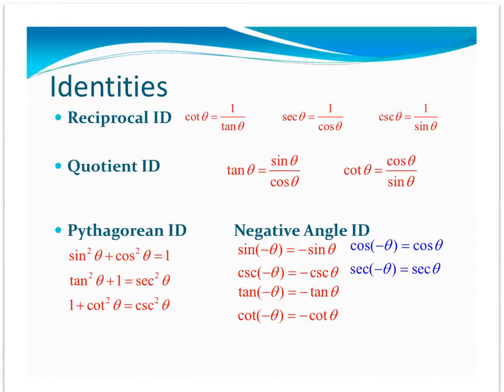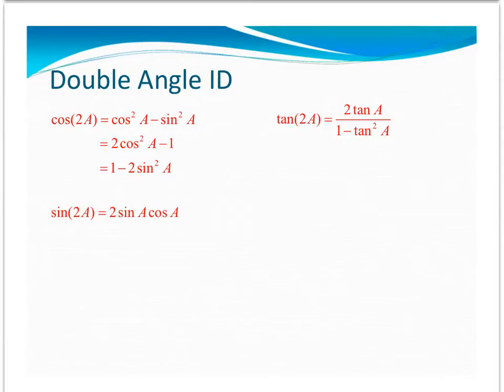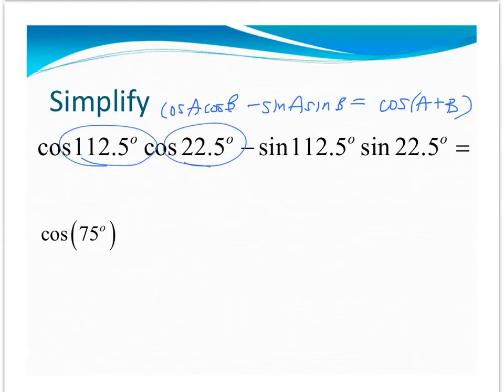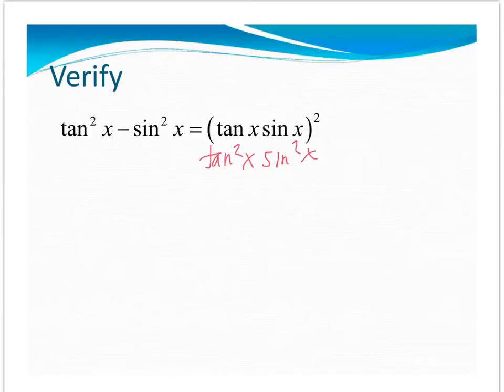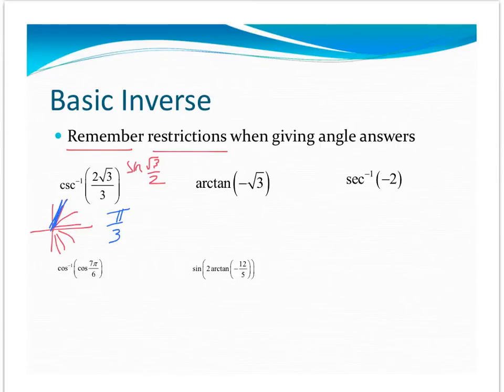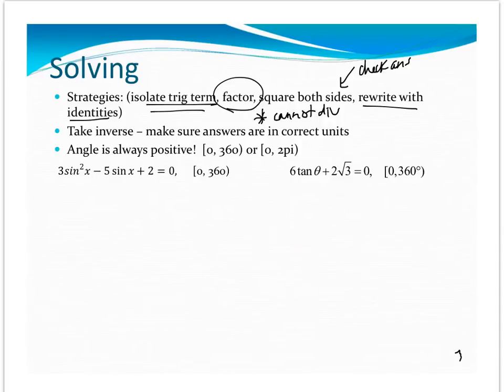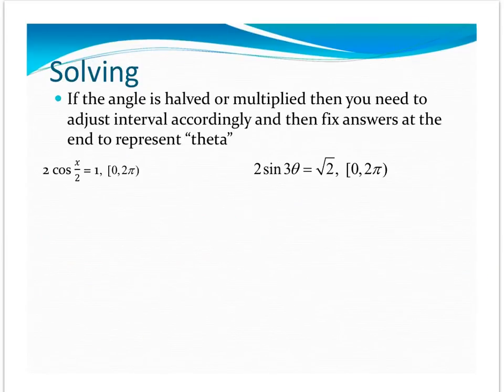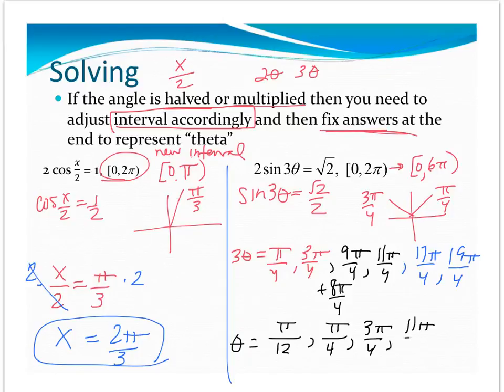M408 2nd qtr final review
Review of concepts from ch 5-6 in trig